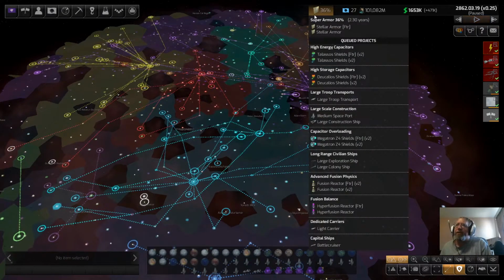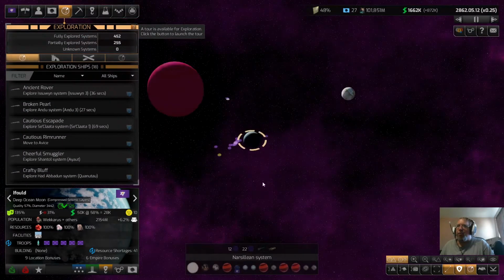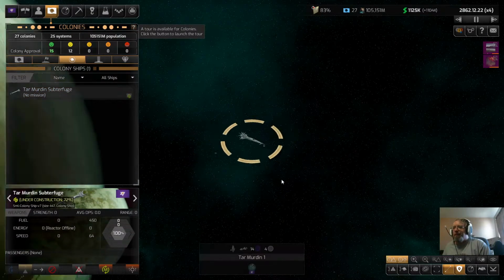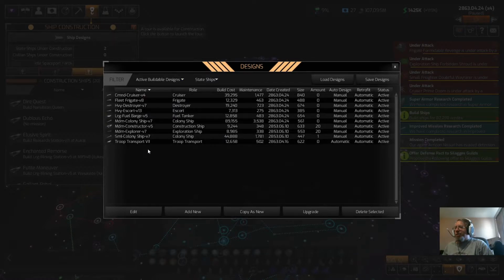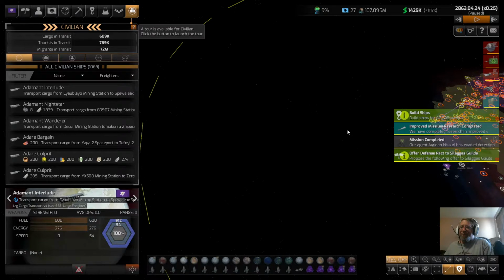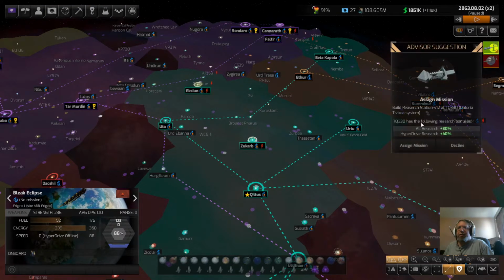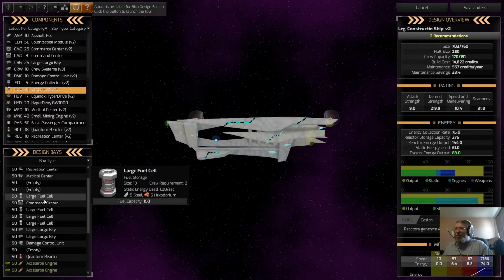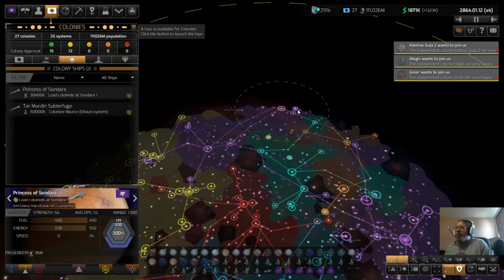Distant Worlds 2 pt.20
Distant Worlds 2

The sequel to the cult classic Distant Worlds. Distant Worlds 2 is a 4x strategy game with simulation mechanics. With a state economy we can control and private economy we have no control over and deep ship customization. We will play as the Xenox and ice bound cat species as we struggle to survive in this new 4x strategy game from Codeforce. How good is it? What potential is there? Will we go science or arts? Join us and find out.

Category:  Gaming